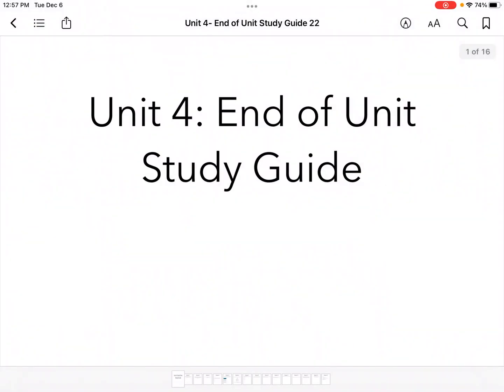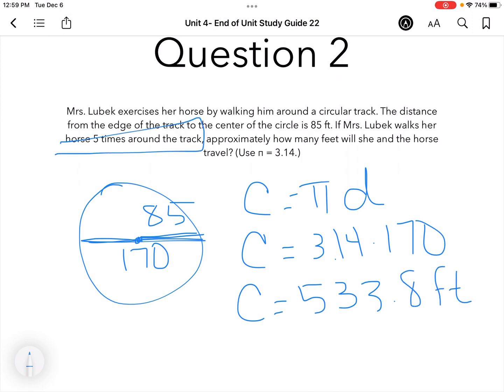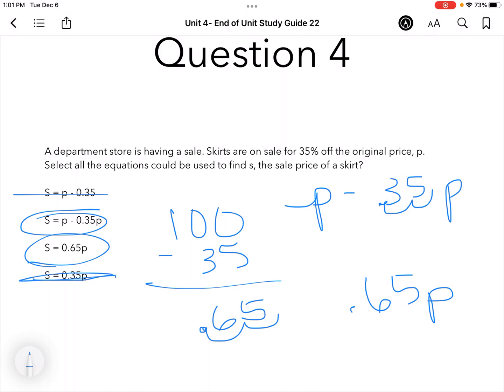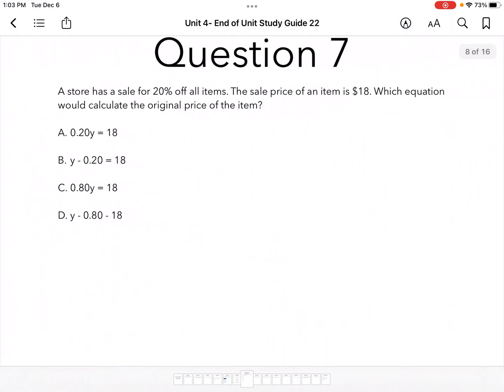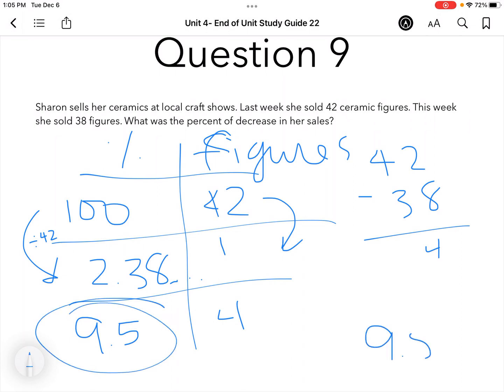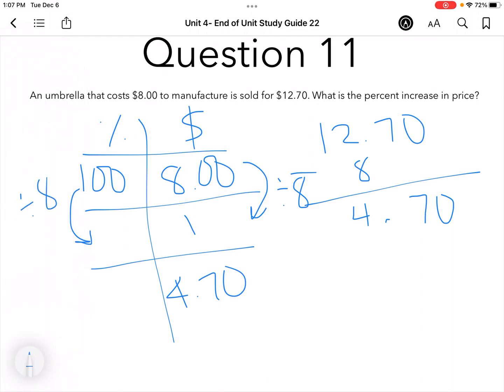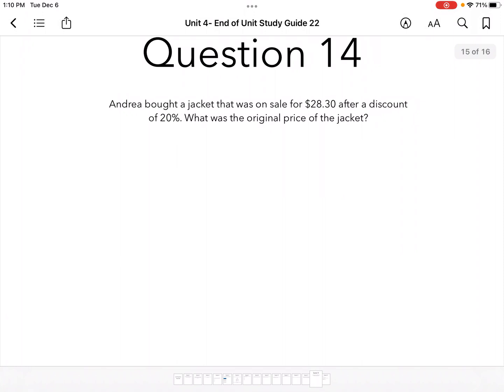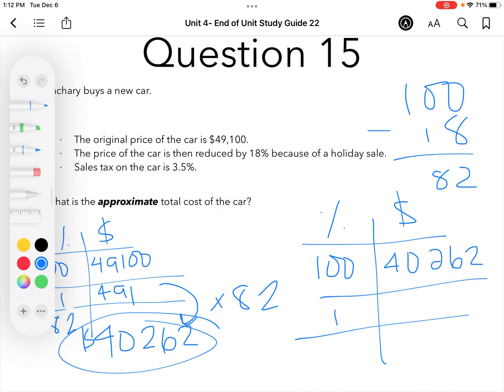Unit 4: End of Unit Study Guide